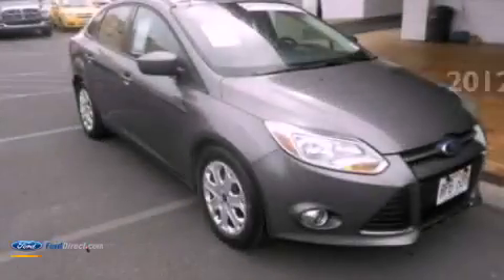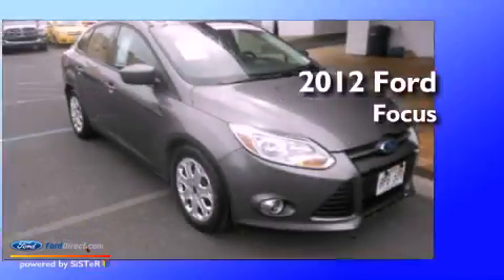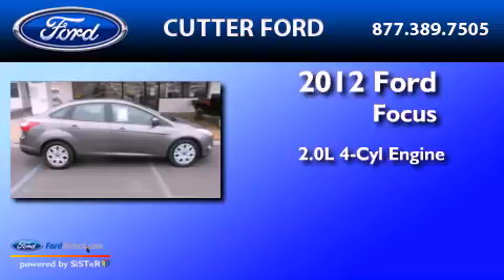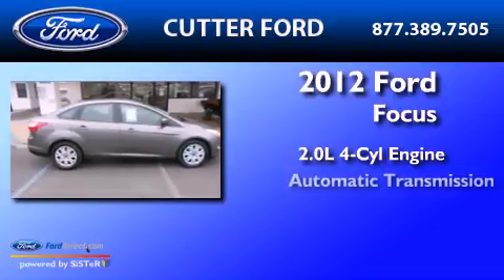Used 2012 FORD FOCUS Aiea HI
Year : 2012
 Make : FORD
 Model : FOCUS
 Engine : 2.0L I4 16V GDI DOHC FLEXIBLE FUEL
 Trans . : 6-SPEED AUTOMATIC
 Exterior : STERLING GRAY METALLIC
 Miles : 25,394

 Stock : W0534